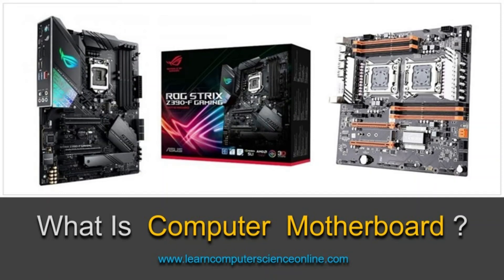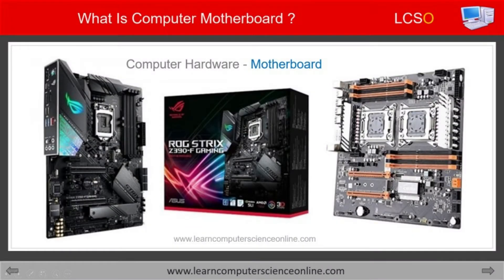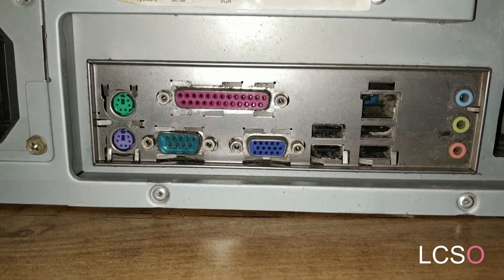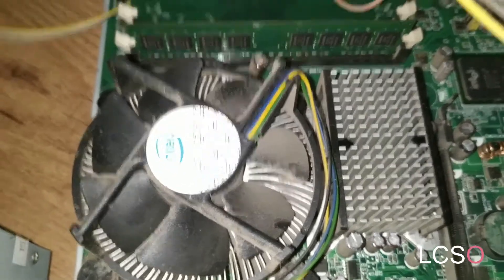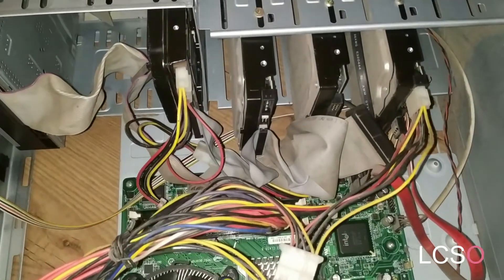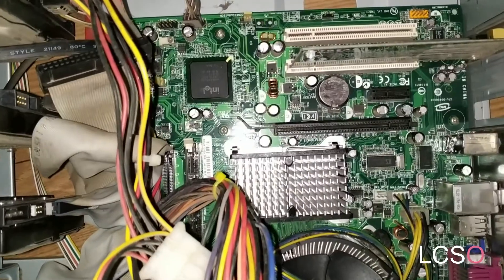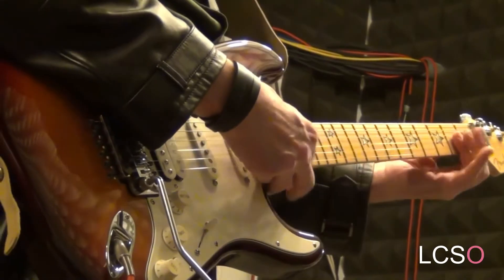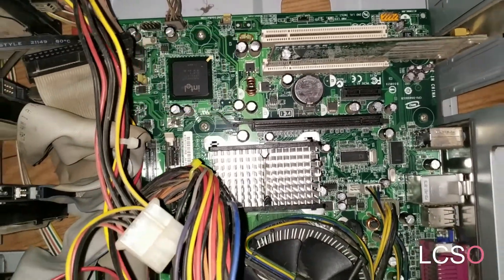What Is Computer Motherboard ? | Beginners Guide To Motherboard Parts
What Is Computer Motherboard ?
Motherboard Kya Hota Hai ?

Computer Motherboard explained in simple language. The computer motherboard is the main circuit board on which CPU , RAM and other parts are connected.

कंप्यूटर मदरबोर्ड क्या है? , ما هي اللوحة الأم للكمبيوتر؟ , 什麼是電腦主機板？, Qu'est-ce qu'une carte mère d'ordinateur ? , संगणक मदरबोर्ड म्हणजे काय? , Cos'è la scheda madre del computer? , 컴퓨터 마더보드란 무엇입니까? , Что такое материнская плата компьютера? , कम्प्यूटर मदरबोर्डः किम् ?

Computer motherboard is the main hardware component of the computer.It is type of circuit board used to assemble and interconnect various components of the computer system. The motherboard provides the connection sockets for installing some of the most important system components.The motherboard is mounted, inside the computer case.Different types of motherboards are available in the computer hardware market and the choice depends upon the system configuration and performance capability that you wish to provide to the computer. In other words, you need to select the motherboard that is compatible and supports the microprocessor, main memory RAM, and other components that you want to use in your computer system.

TOPICS COVERED IN THIS VIDEO :

What Is Motherboard ?
Definition Of Motherboard.
Motherboard Parts.
Motherboard Types.
Motherboard Form Factor.
How To Connect Motherboard.
Motherboard Connections.
Motherboard Architecture.
Latest Motherboard Designs.
Motherboard Components.